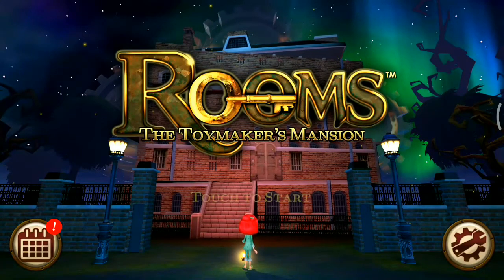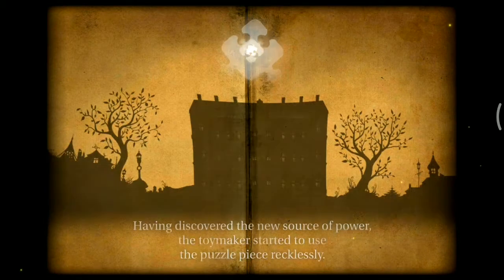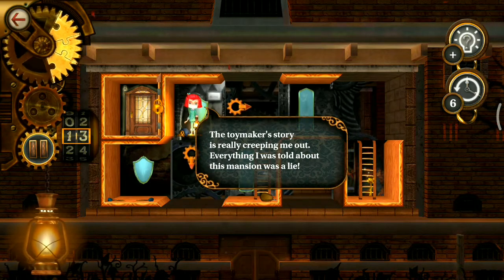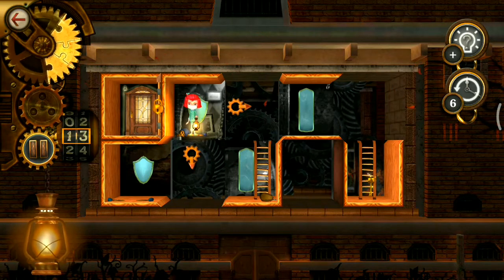Level I ROOMS The Toymakers Mansion The Mimicking Mansion Solution Level 1